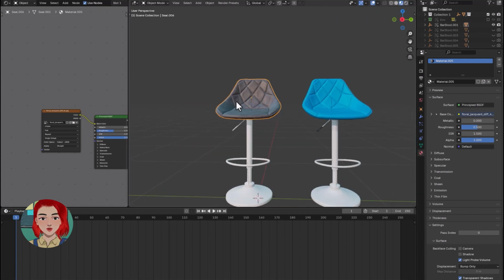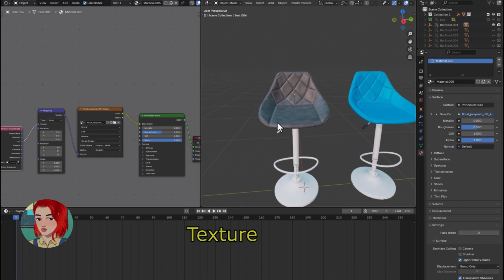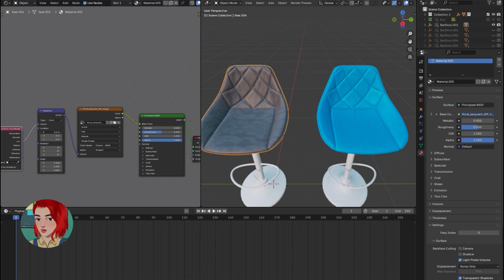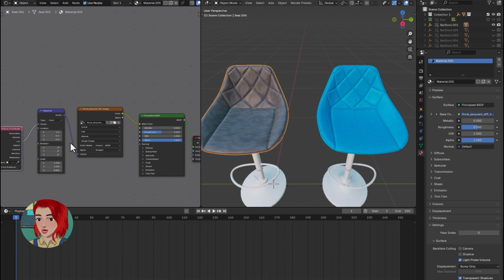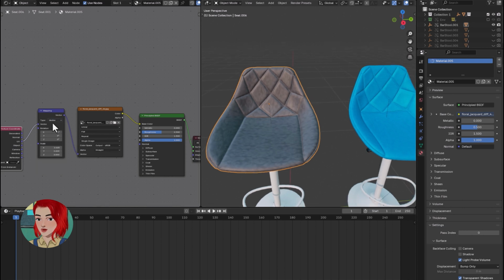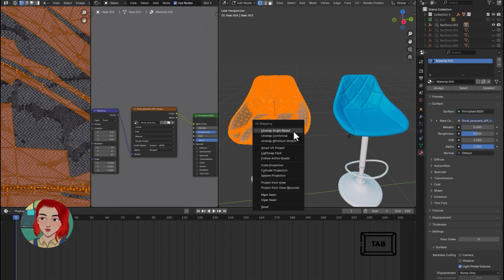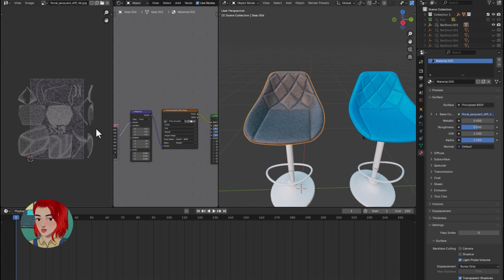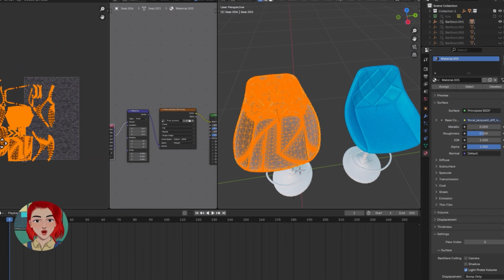Stop Fighting Textures in Blender Right Now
In this tutorial, we take a clear look at the Mapping Node in Blender
and learn how to move, rotate, and scale textures properly on a model

We’ll go through all Mapping types
(Point, Texture, Vector, and Normal)
and also adjust textures directly using UV Mapping.

Perfect for beginners who want clean and controlled textures 👌